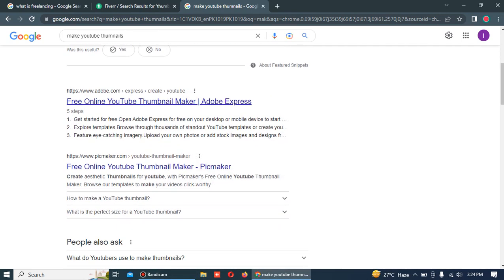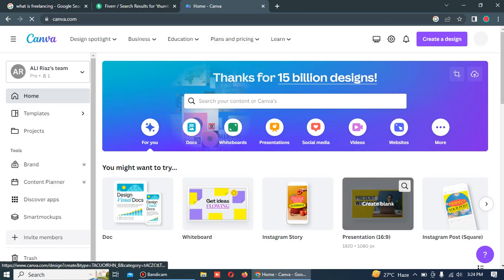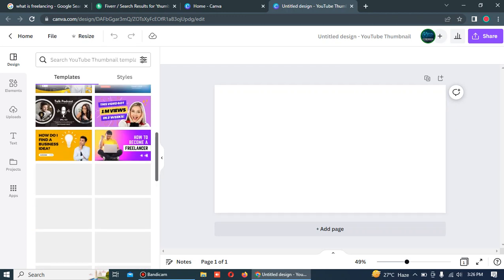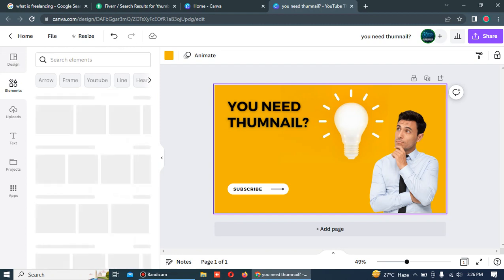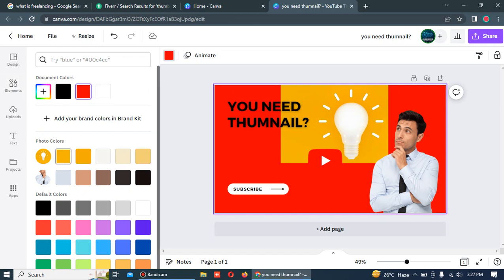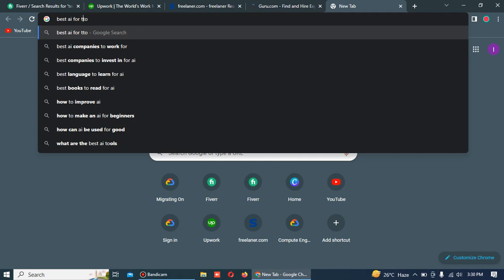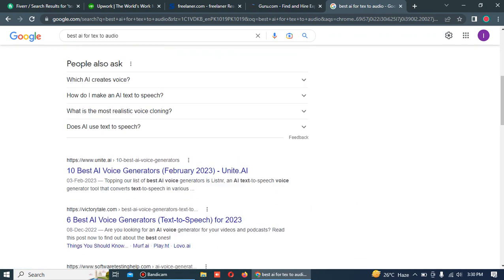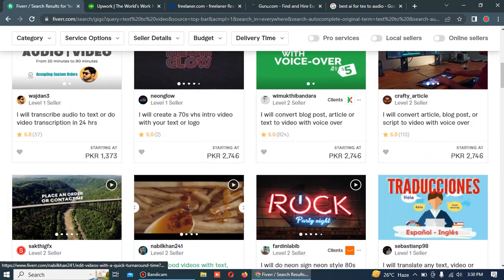HOW TO BECOME A FREELACER EASY TIPS 2023 PART II